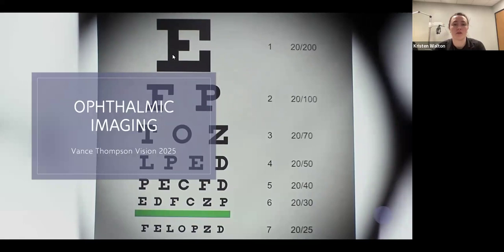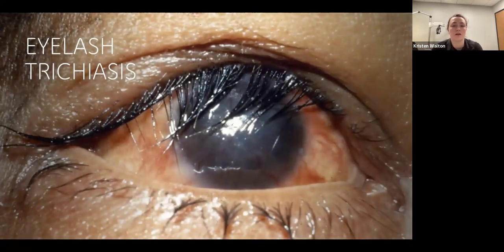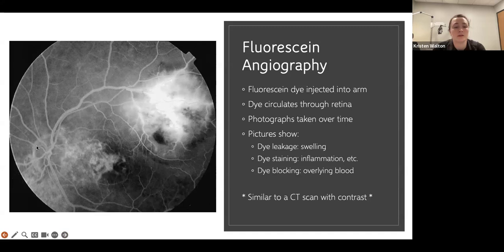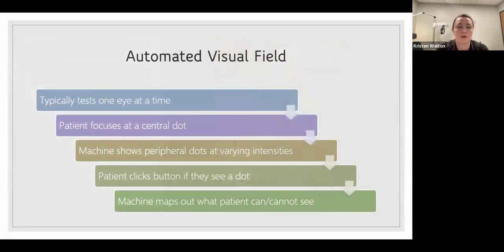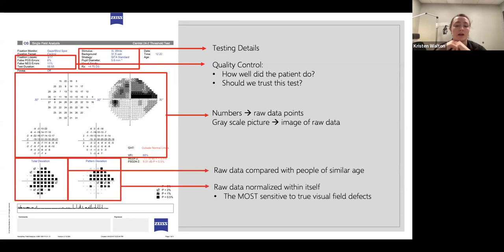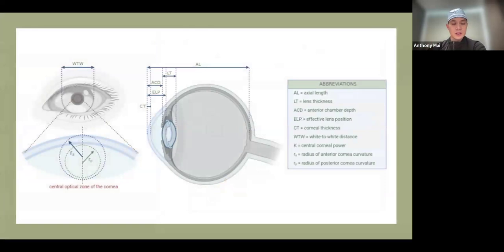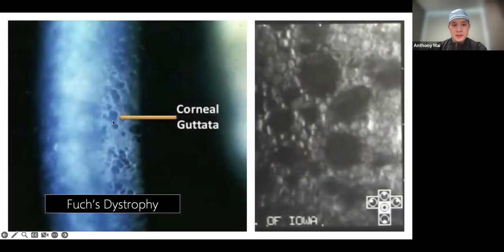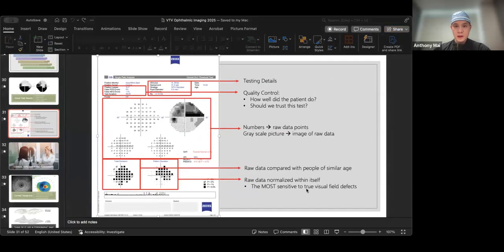Tech Training 2025 - Ophthalmic Imaging